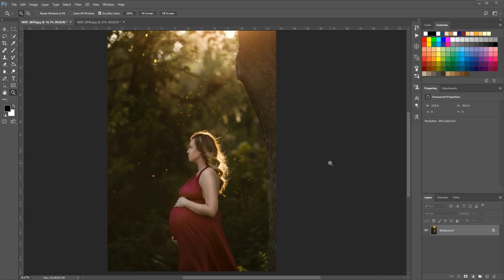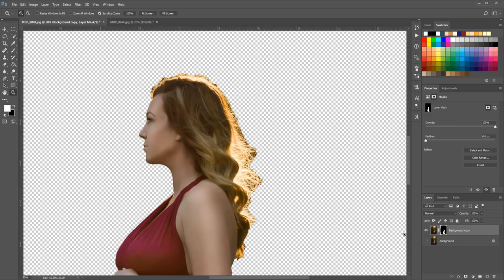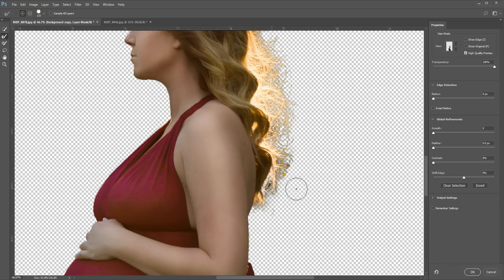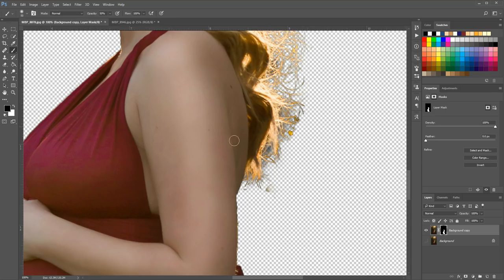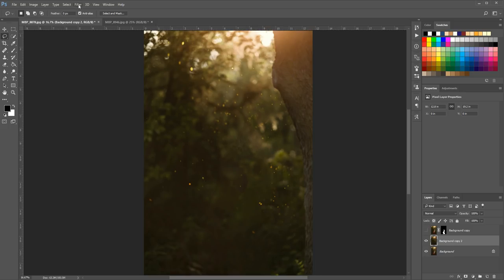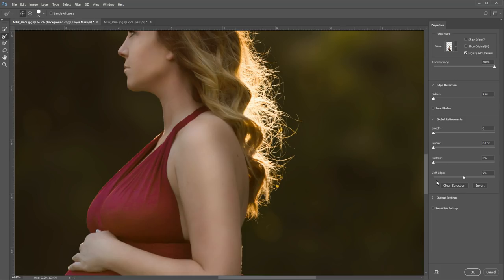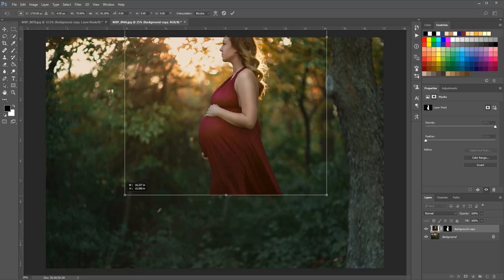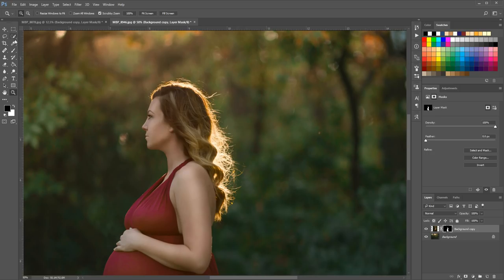How to Mask Hair and Blur or Change Backgrounds in Photoshop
This tutorial will show you how to easily mask around a subject's hair in Photoshop. Once the selection around the subject is complete, we'll then walk through blurring backgrounds and moving the subject over to a new background (which is great when creating composite images.)